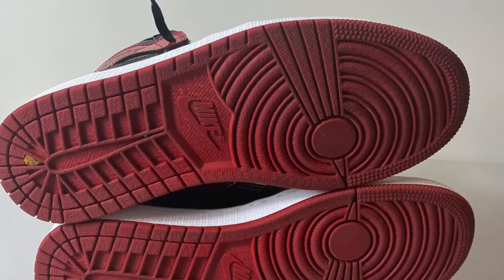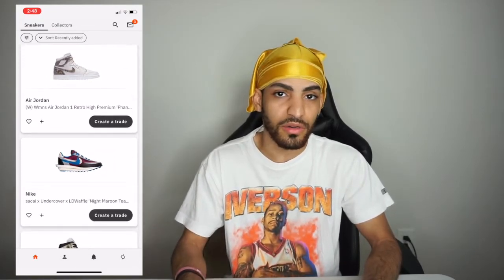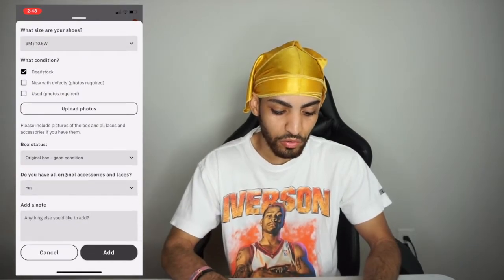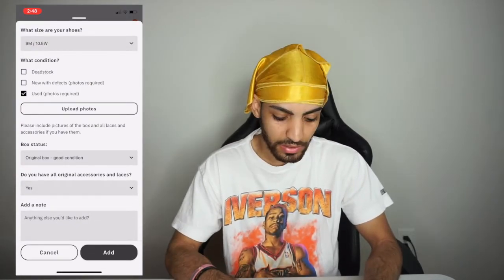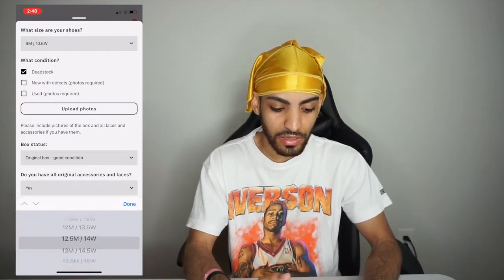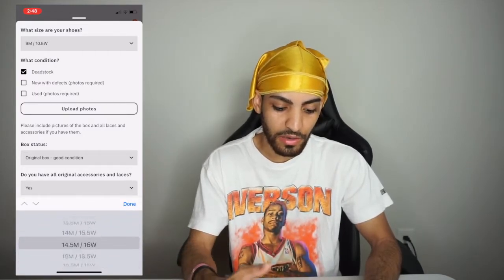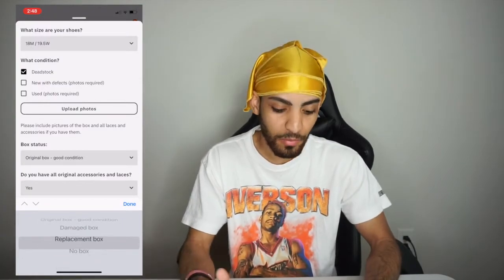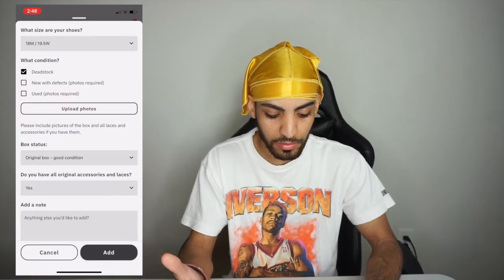TradeBlock Sneakers Review | TIPS & TRICKS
TradeBlock is the BEST & NEWEST Sneaker App which will help you save $$$. in this TradeBlock Sneakers Review i'll show you A LOT of my TIPS & TRICKS to start saving you money on your GRAIL SHOE!.

Yerrr! I am so greatful to you guys for watching my video! 💙